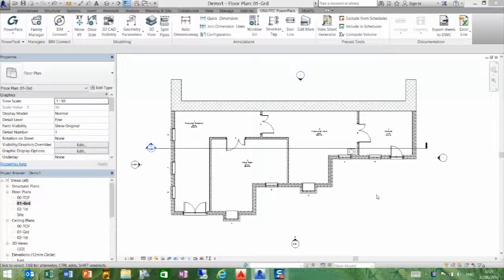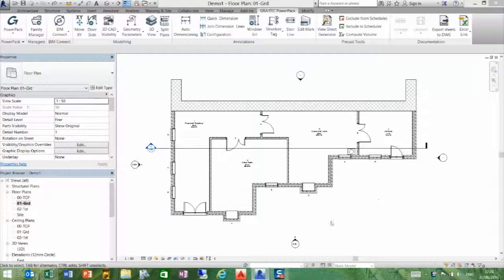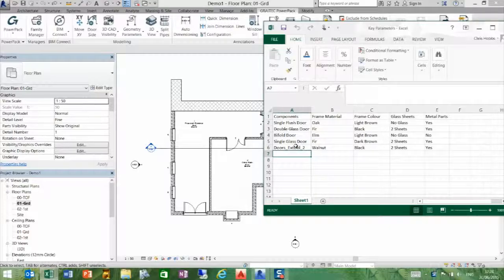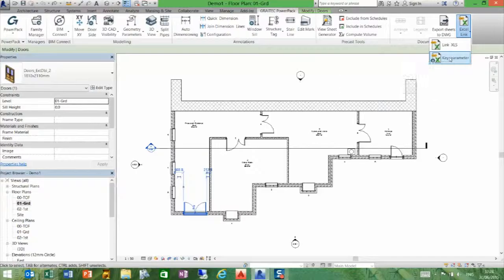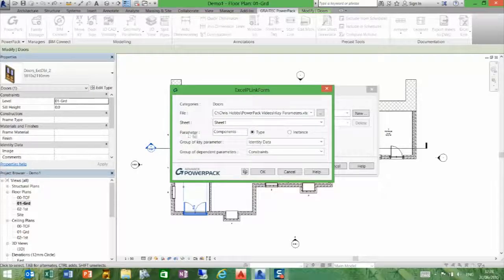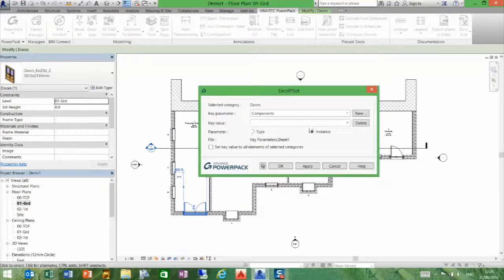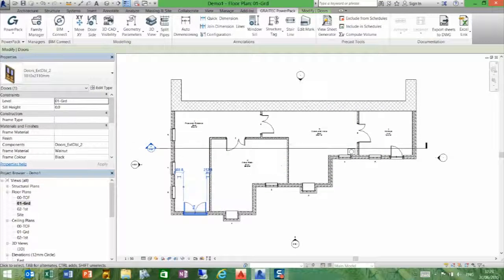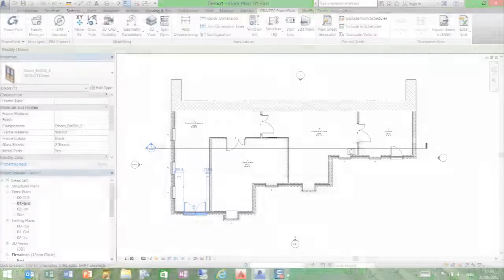GRAITEC PowerPack for Revit - Parametr Klucza